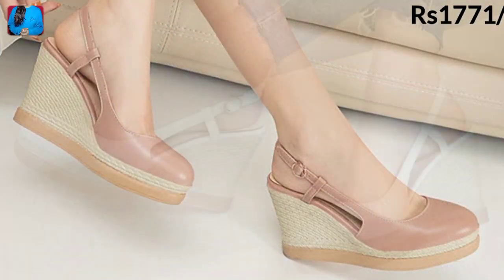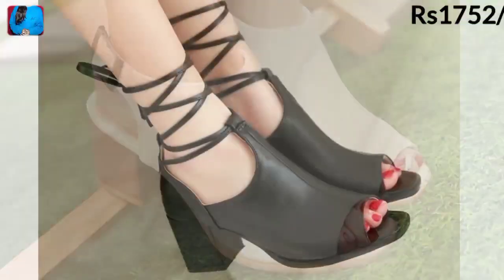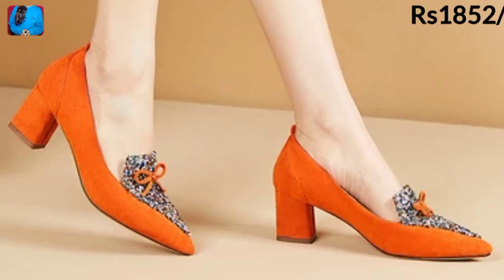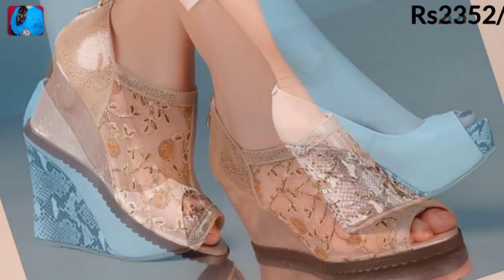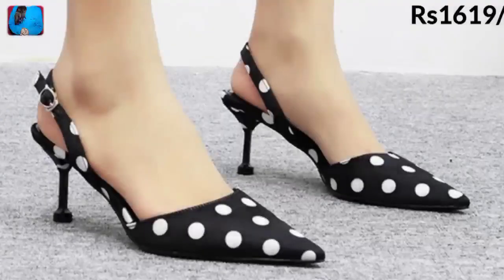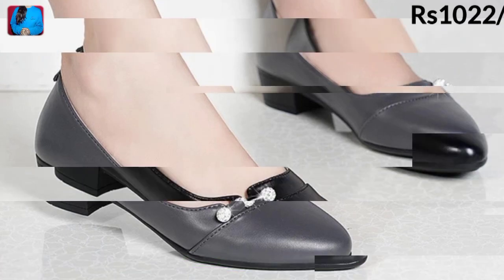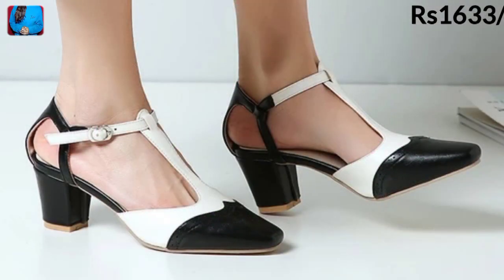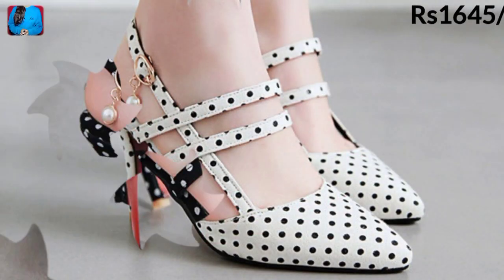WOMEN TRENDY CUTE WEDGES SLIPPER SANDAL NEW DESIGN LATEST COLLECTION WITH PRICE